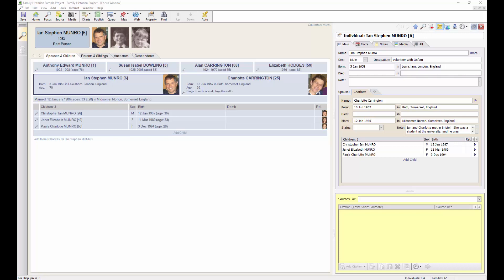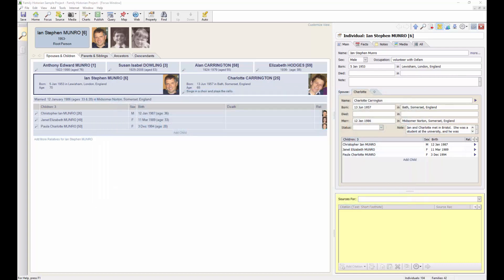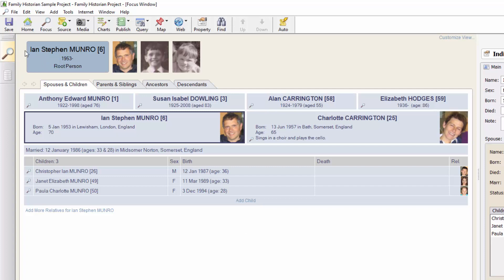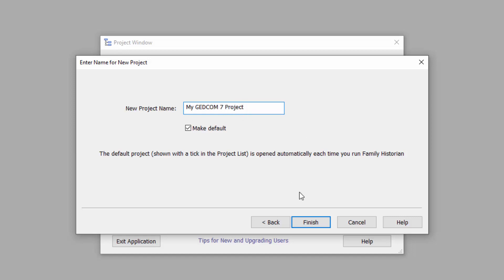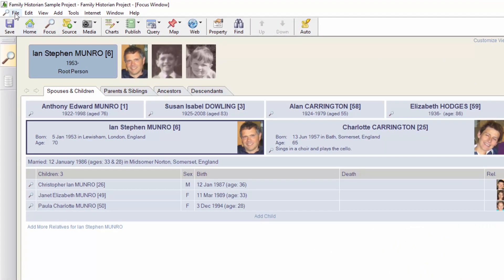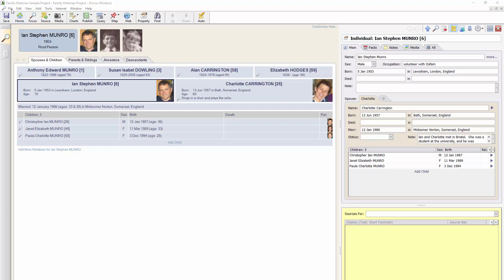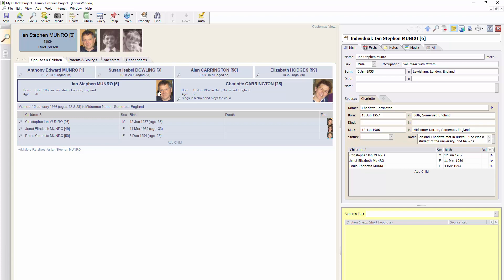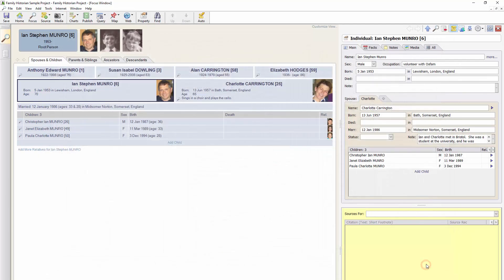Importing and exporting to and from GEDCOM 7 and GEDZIP, with Family Historian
Demonstrates how to export to a GEDCOM 7 file, and how to import from a GEDCOM 7 file.  Also demonstrates how to export to a GEDZIP file and import from a GEDZIP file.